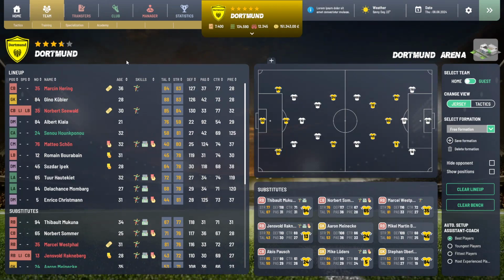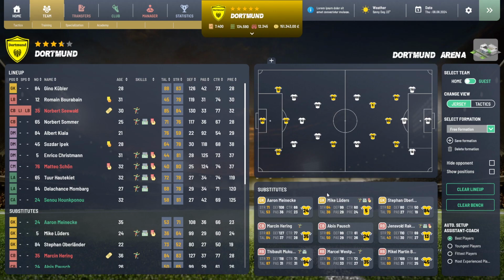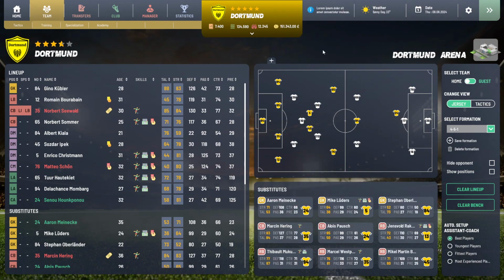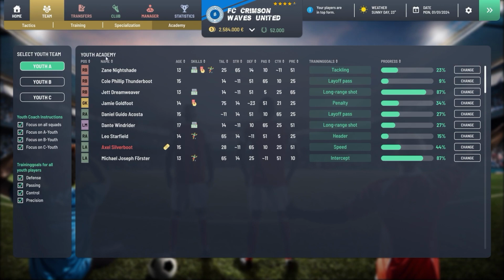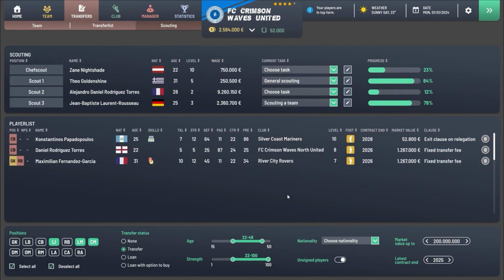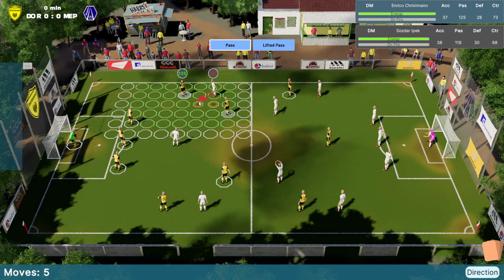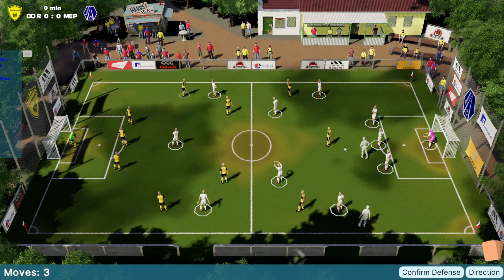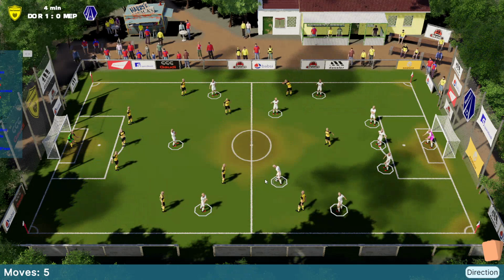Tactics Unlimited News #01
In this video, we’ll show you highlights from the current development progress. We’ll go over some content briefly and dive into others in more detail—such as the new lineup and tactics screen.
We’ll also take a look at the updated matchday with the expanded GRID and its features.

CHAPTER MARKS
00:00 Introduction
00:24 New tactic screen
04:33 Take a look into other ingame screens
08:43 Updated matchday with new grid system